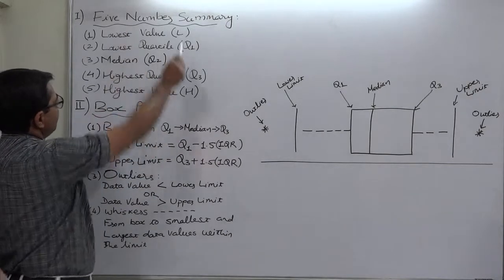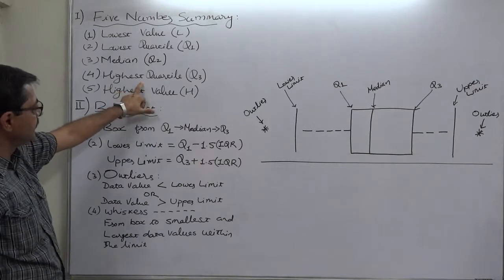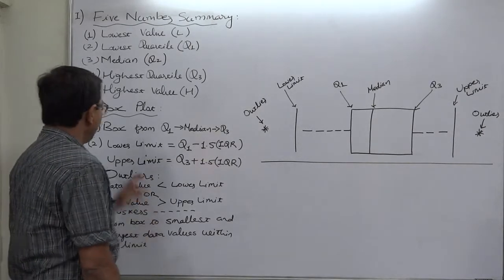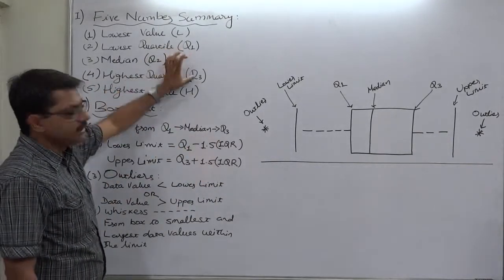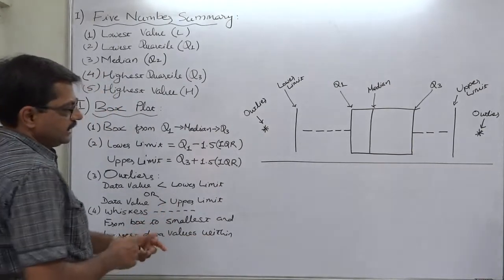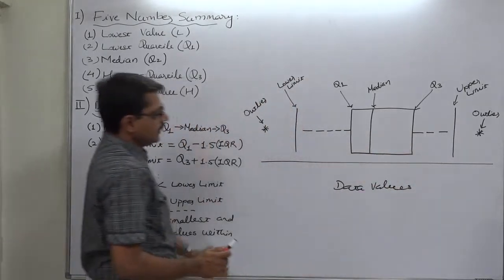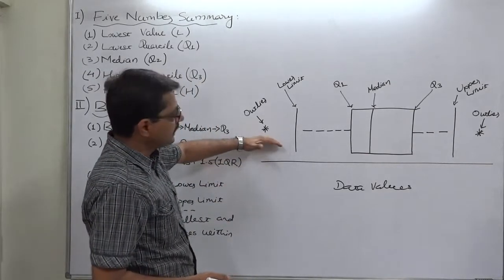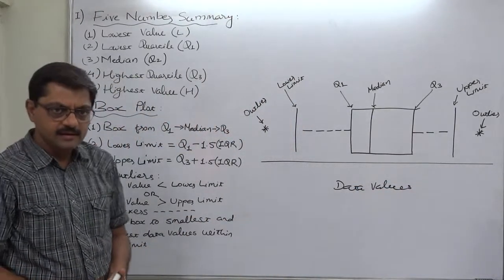Five Number Summary and Box Plot -1 - GRE-GMAT-CAT-CMAT-MBA-PGDM-PGDBA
What is Five-number Summary? What is Box Plot? What is outlier? The answers are in this video, through which you will be able to understand all these concepts very easily

To learn more topics of Statistics and other subjects do